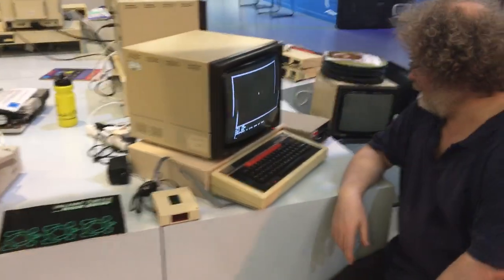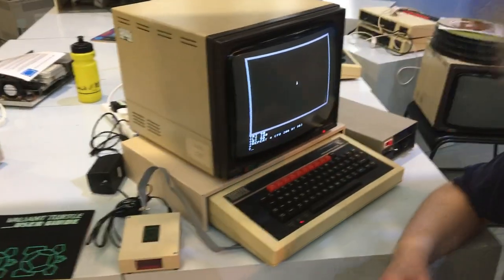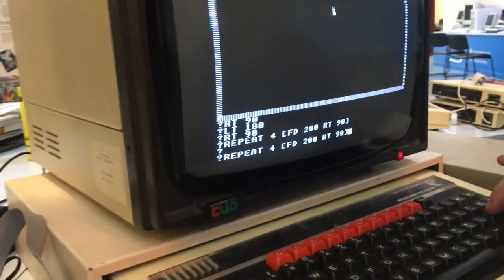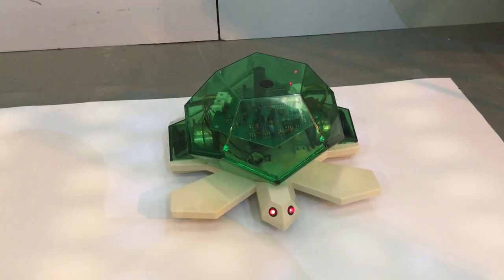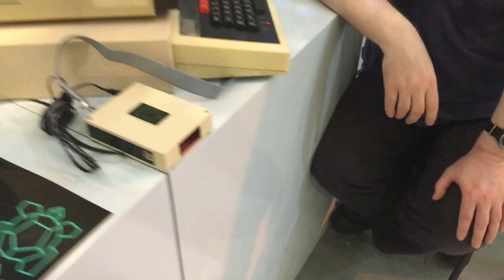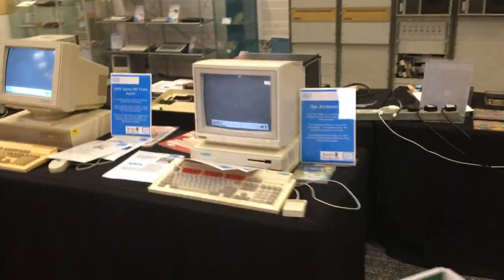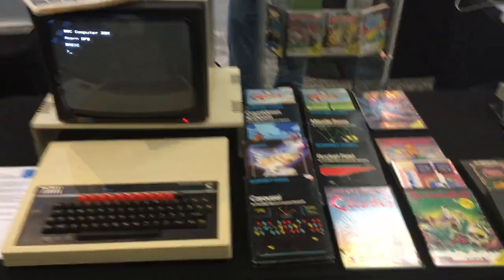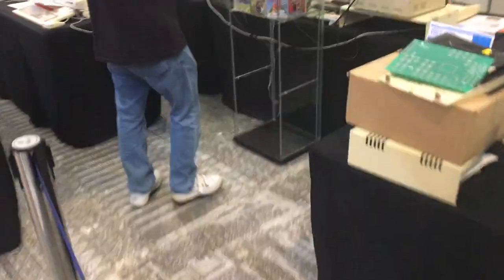Acorn World - Preview Video (Featuring the Valiant Turtle)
Acorn World Event happening THIS WEEKEND!!
Come along and see all the groovy Acorn stuff ...